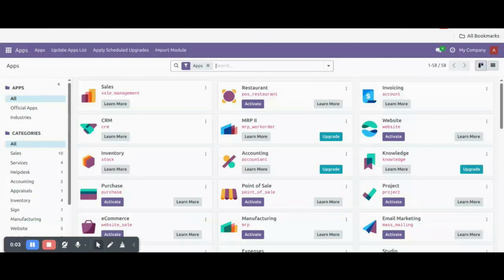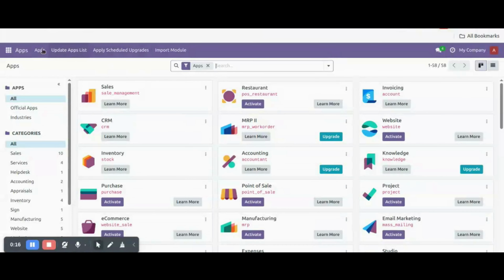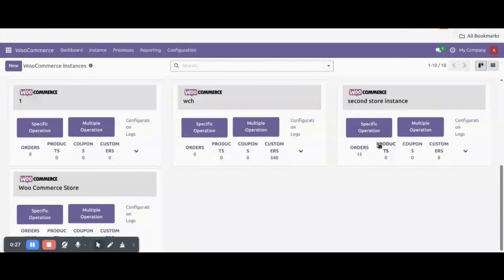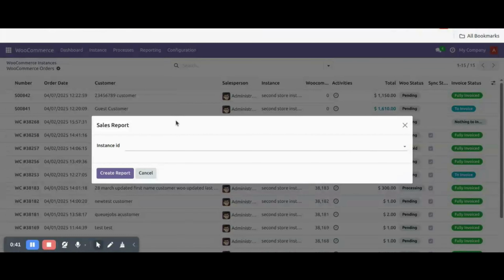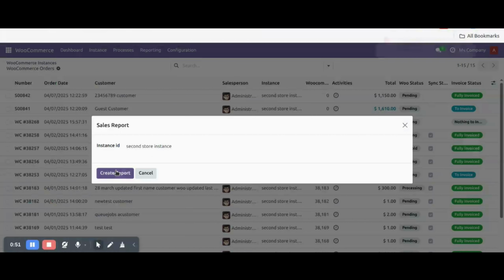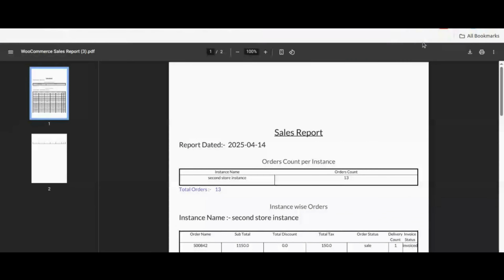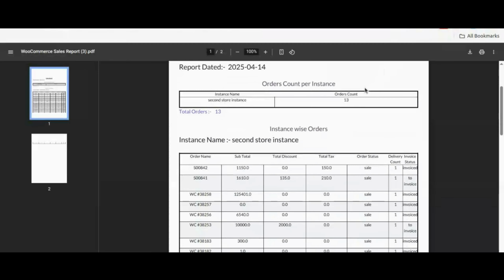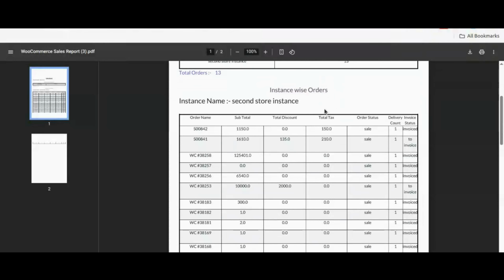How to Generate WooCommerce Sales Reports in Odoo (FAST & EASY)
Learn how to quickly generate detailed sales reports for any WooCommerce store connected to Odoo using our WooCommerce Connector Module.

In this short demo, we walk you through the step-by-step process—from selecting your store instance to exporting a full sales report in just a few clicks.

Supports multiple WooCommerce instances
PDF & Excel report downloads
Includes order name, total, discount, tax, delivery, and more
Whether you're a store owner, accountant, or Odoo admin, this tool simplifies your reporting workflow and saves you time.